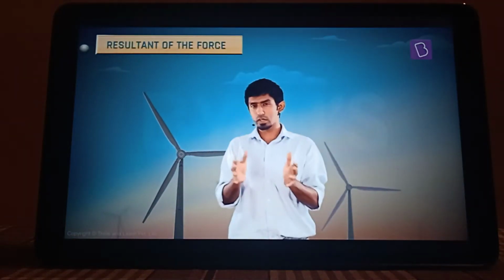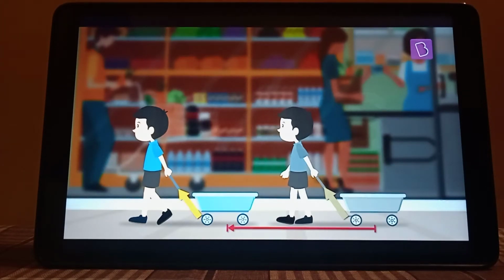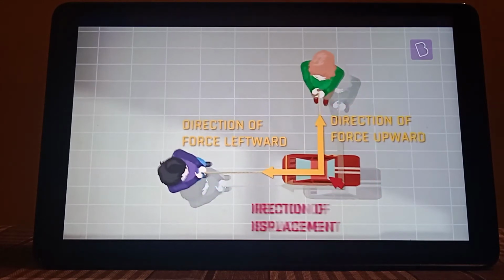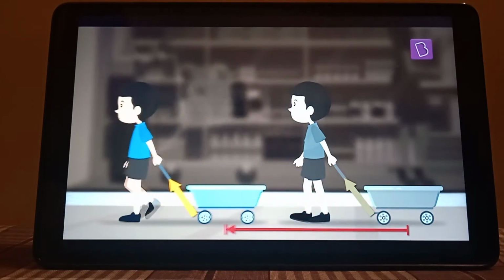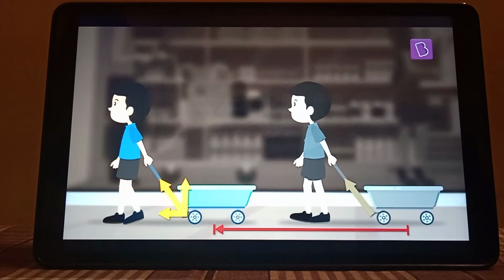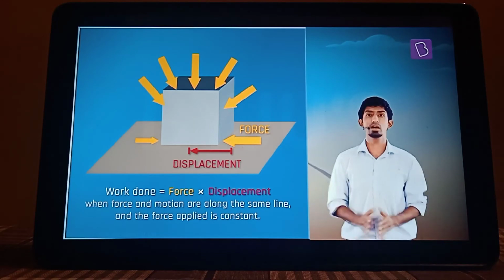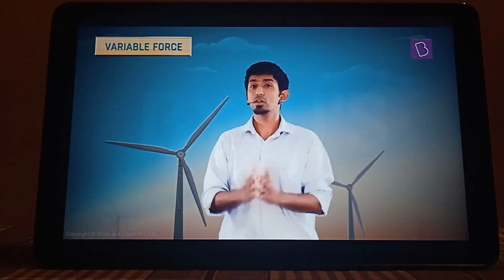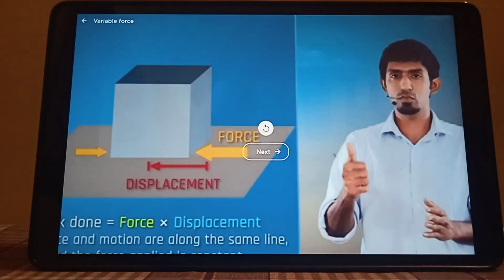RESULTANT OF THE FORCE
Byjus-TheLearningApp
Class-9